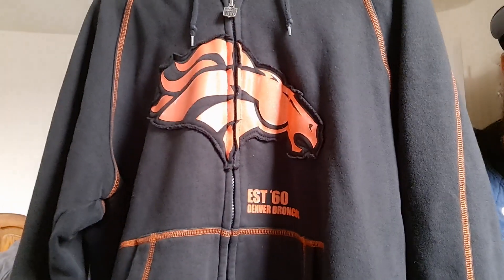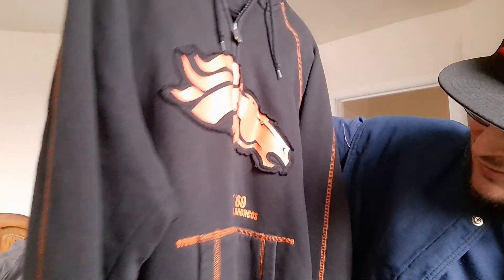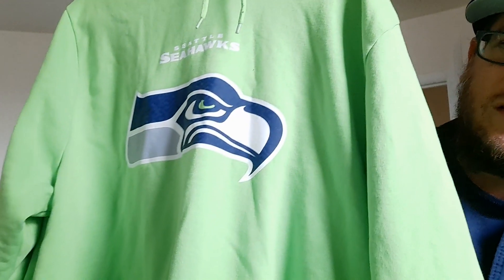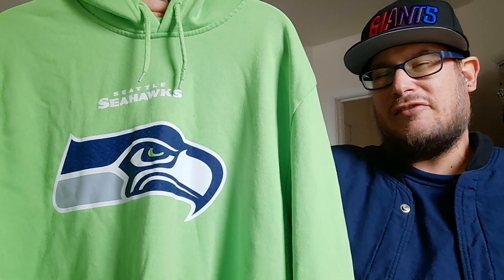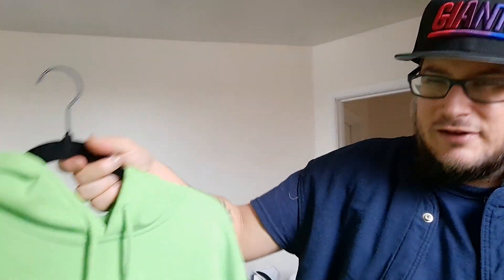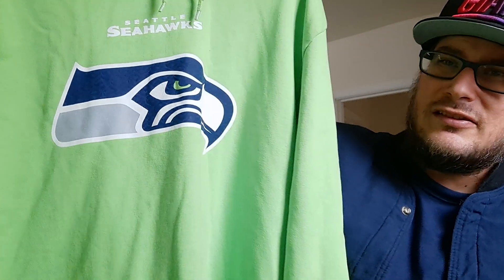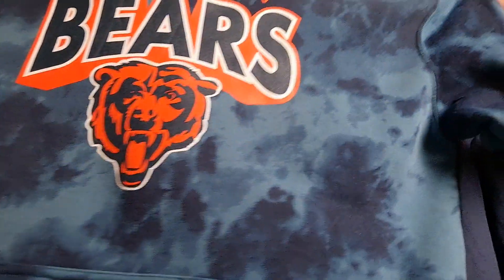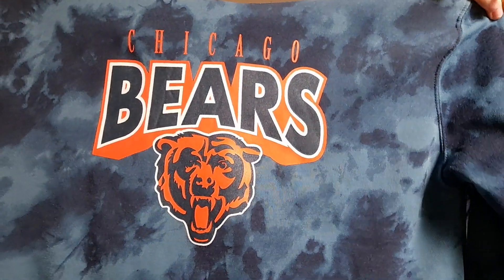The Rabbit Hole with Mike Perillo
GOD I HAVE A PROBLEM